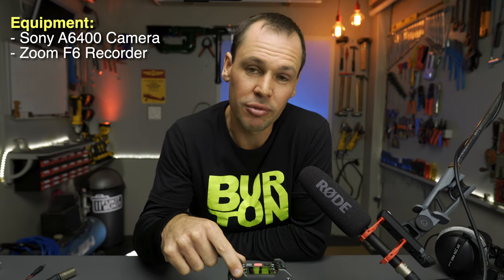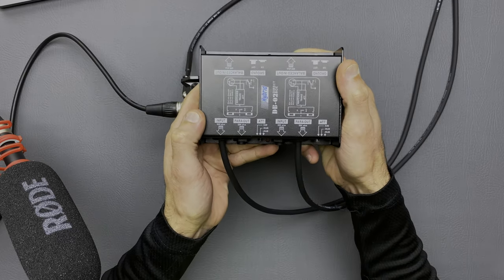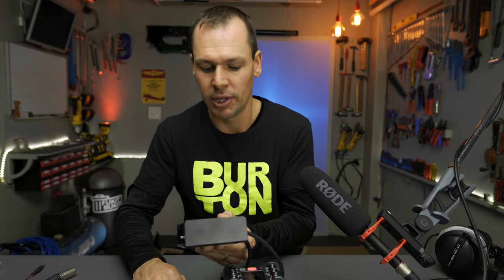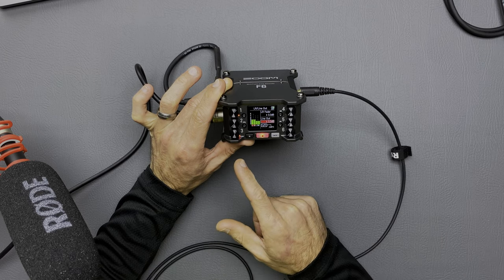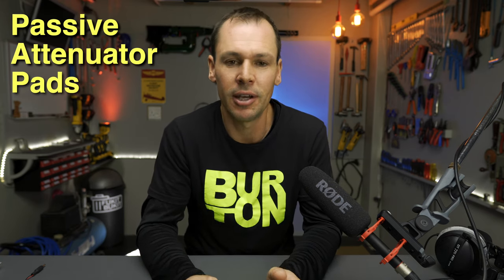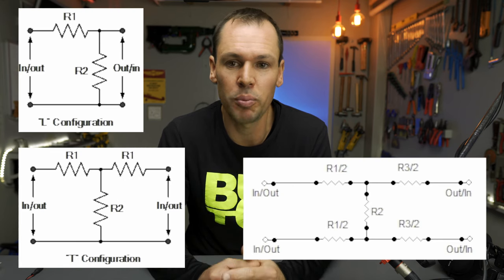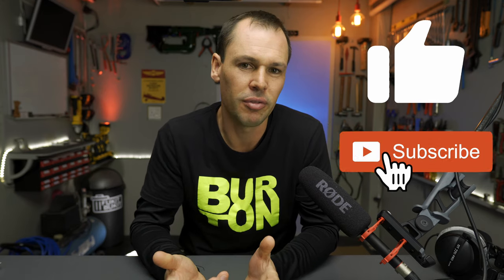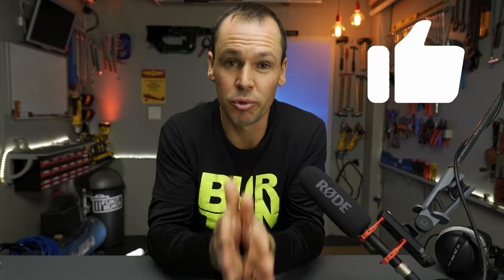Zoom F6 Update & Line Out Noise Fix - DIY Attenuator - Burton Builds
✅ AWESOME Little Audio Recorder ✅
Zoom F6 Line Out Noise Fix - DIY Attenuator (V1.5 Update?)
Burton Builds
S03E10

Link below to an attenuator cable (note - this is just one brand of many and I have not had a chance to use this specific cable but user reviews on Amazon seem good):

I am VERY happy with this purchase, It has been a wonderful addition to my collection.

🎧 Zoom F6
🔭 Forward Lens
🔭 Overhead Lens

In this video we look at what causes the Line out noise on the Zoom F6 and various methods to fix the issue (Including a DIY fixing method).

V1.5 firmware update for the Zoom F6 does not completely eliminate the line out noise on the Zoom F6 but rather only changes the characteristic of the hiss / noise.

This is my 'diagnonsense':
Most people are experiencing this hiss on their cameras audio recording because a line level is being output from the Zoom's line out socket and being routed into a microphone level input on a camera. In this case, you are likely setting your cameras input level to its lowest setting and also setting the Line out level on the zoom to around -30db to -40db as to match the signal levels. This results in a poor signal to noise ratio in the Zoom (i.e. bringing the actual audio signal much closer to the Zoom's practical noise floor). This poor signal to noise ratio audio is then being sent to your cameras microphone level input. The pre-amps in the camera are then amplifying this poor signal to noise ratio audio signal (i.e. amplifying both the practical noise floor and the signal audio) resulting in a prominent hiss being heard on the camera recording.

If you are able to set your cameras input to line level (some cameras are capable if this, but not all), then there will be no hiss heard on the cameras audio recording.

Any support will be much appreciated.